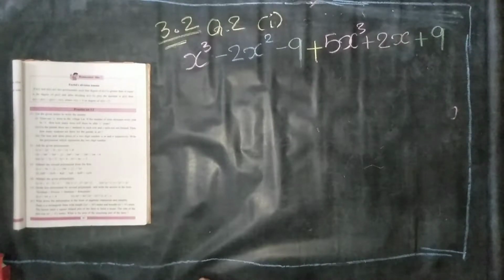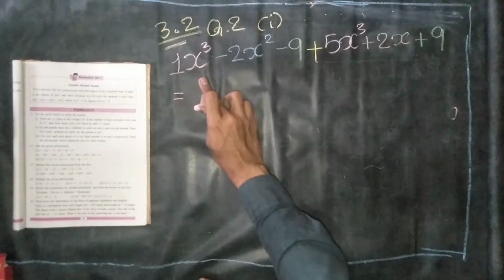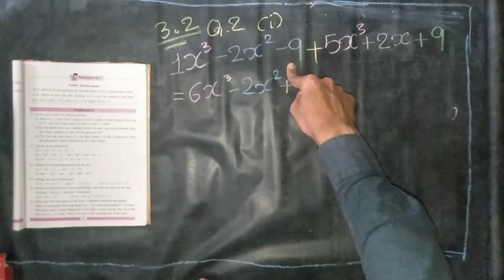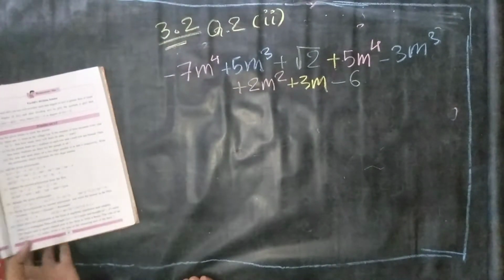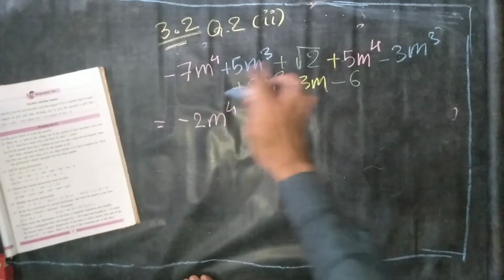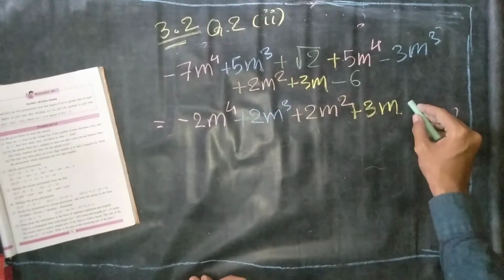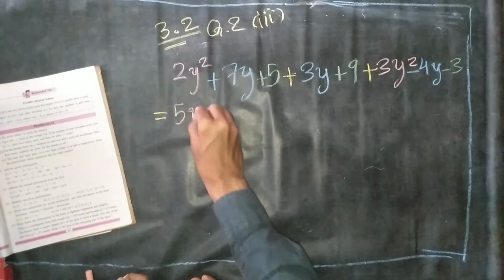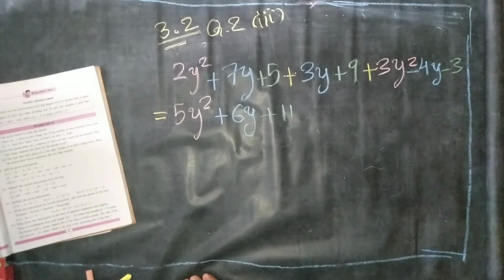Polynomial practice set 3.2 Q2